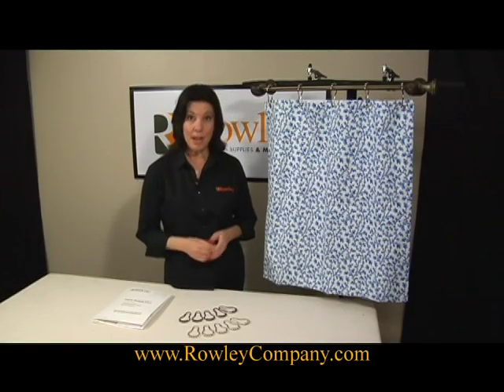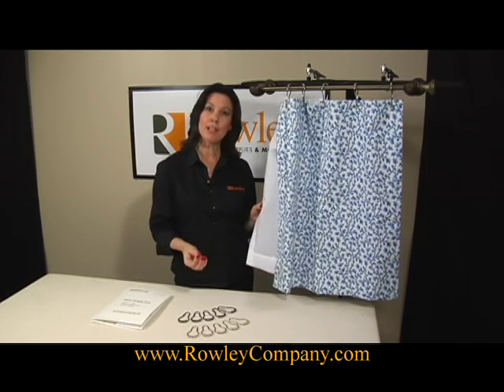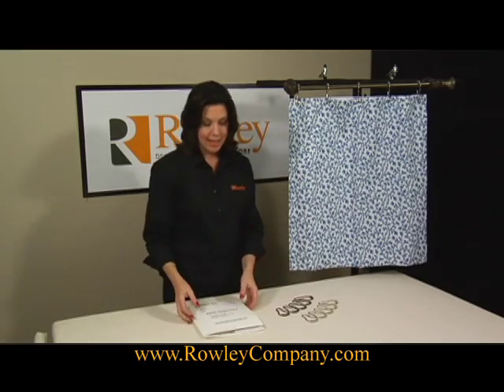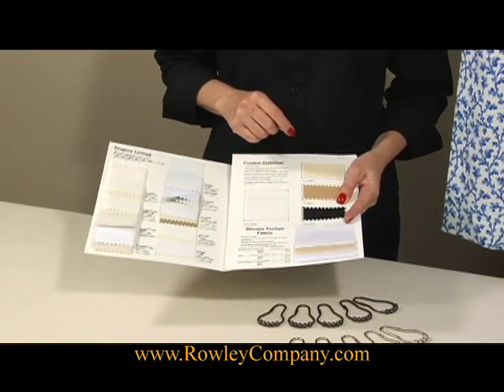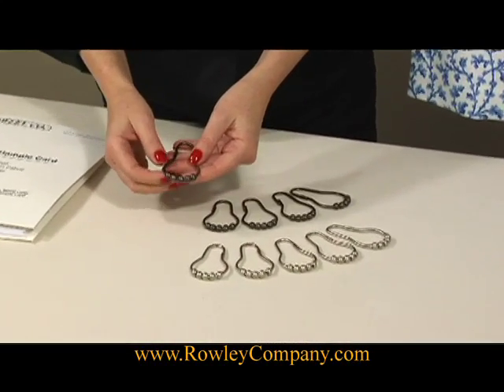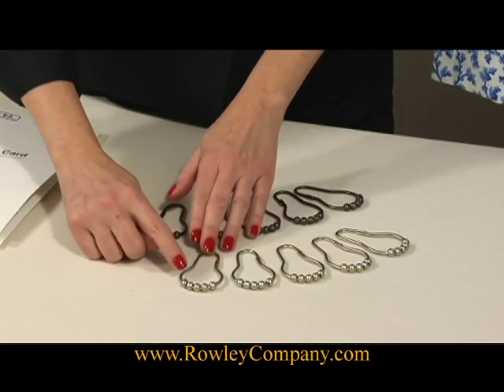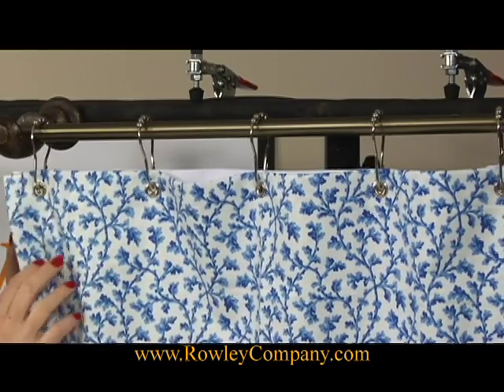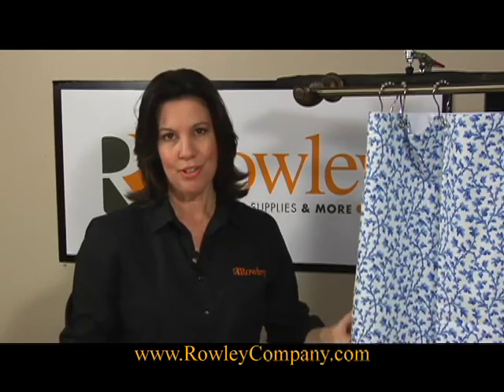Easy Glide Shower Curtain Rings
Watch as we show how the Easy Glide Shower Curtain Rings work.